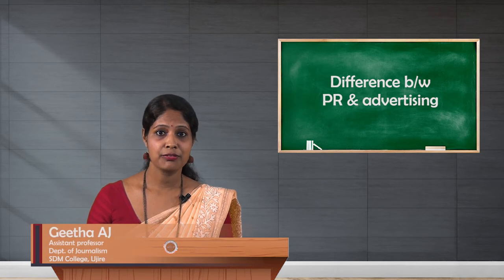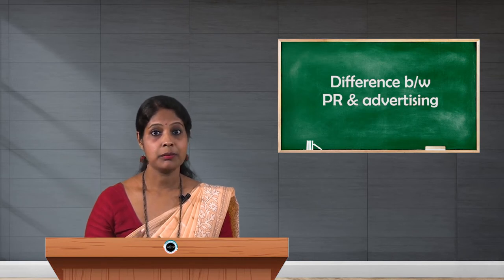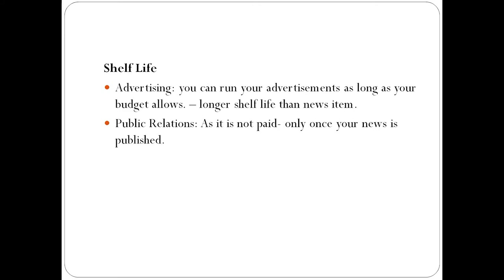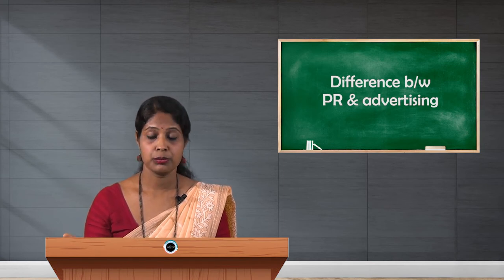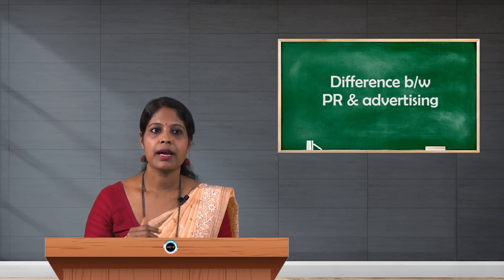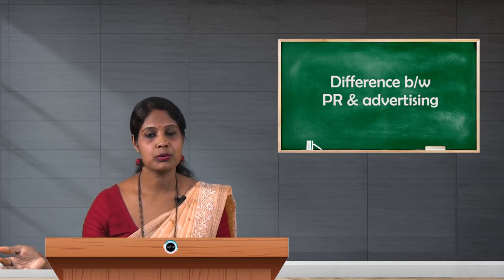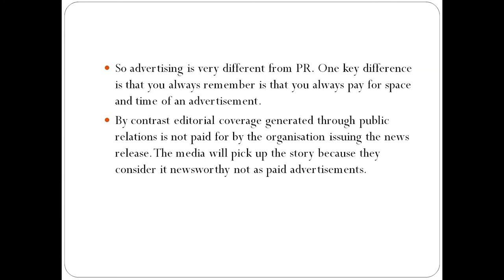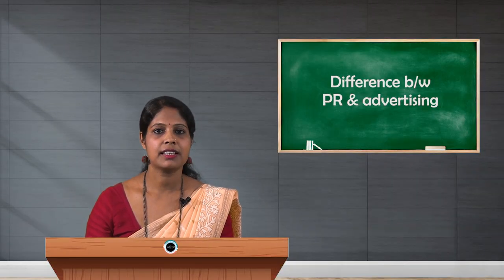SDM E-Learning: Difference between PR & advertising (Geetha AJ)